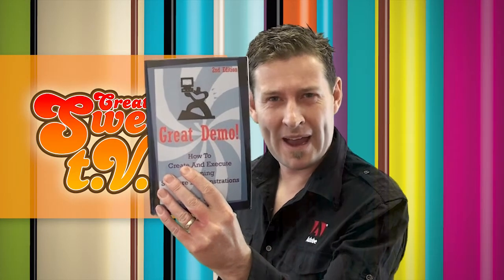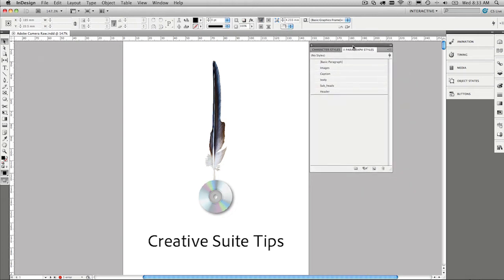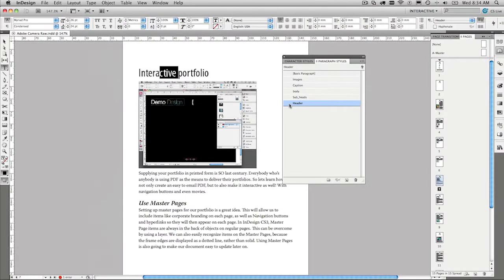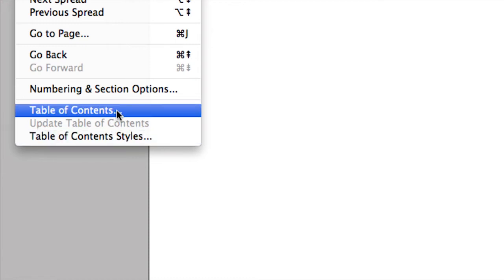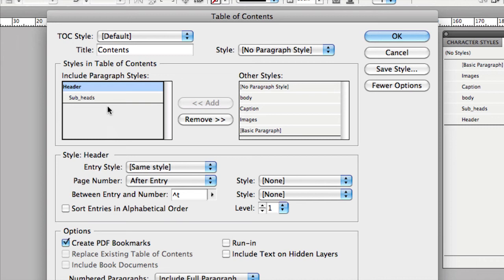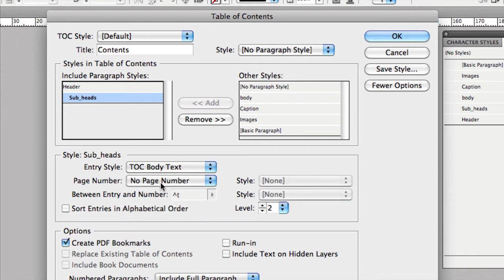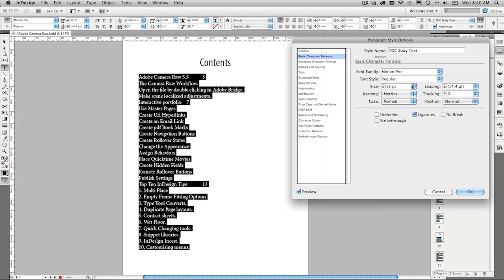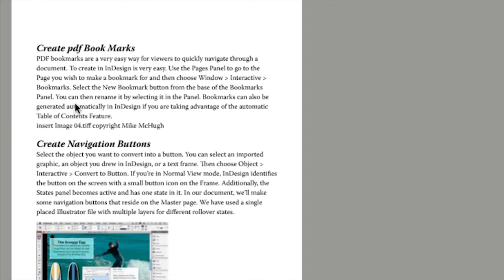InDesign Table of Contents (No. 83)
Learn how to use the InDesign CS5 Table of Contents feature. Its based on using Paragraph Styles to format your document. Once created the table of contents will be interactive when you create a PDF Ebook or even a .swf output. Learn how to style them and all about the options available when creating it. Don't Forget you can now follow @CS_TV on twitter and make sure